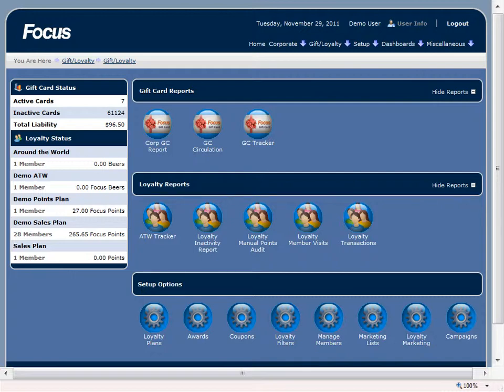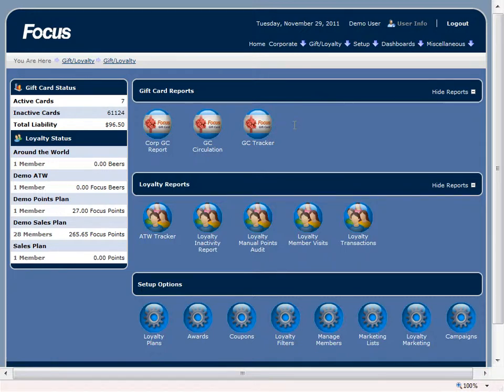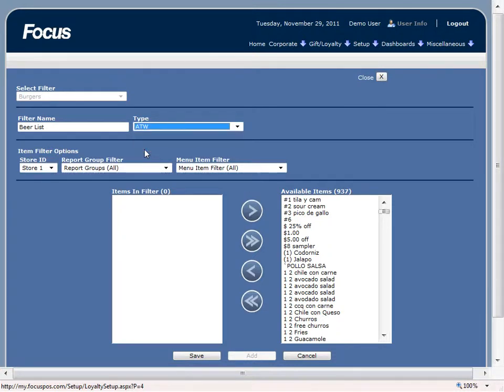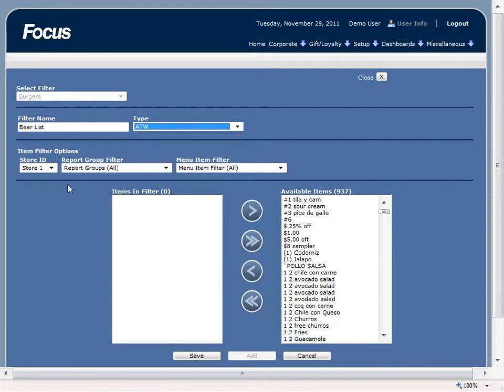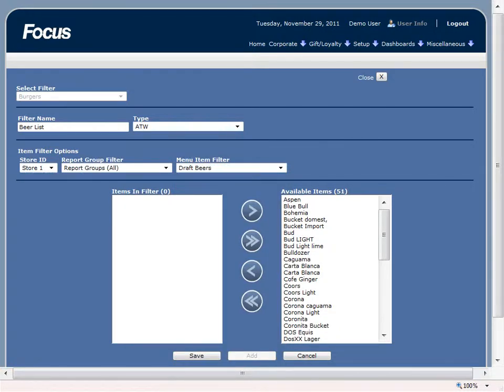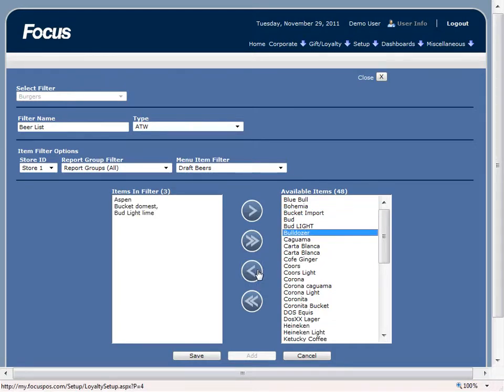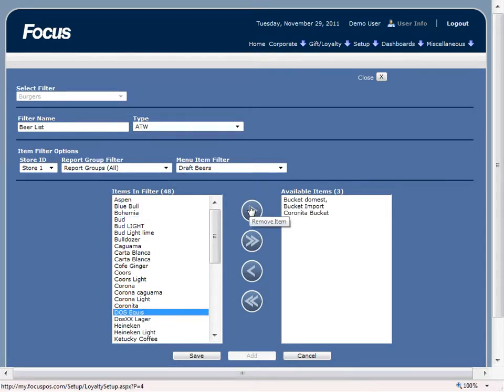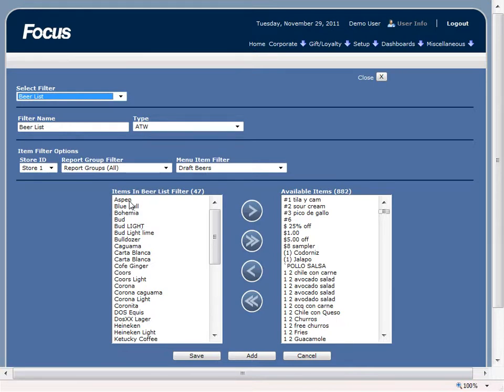myFocus Loyalty - Loyalty Filter (ATW Setup)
This video shows how to setup a Loyalty Filter to be used in the Around the World Plan.